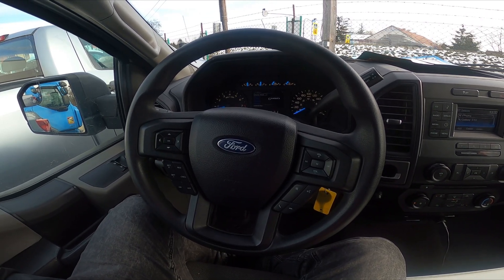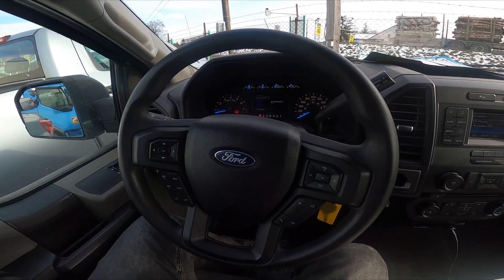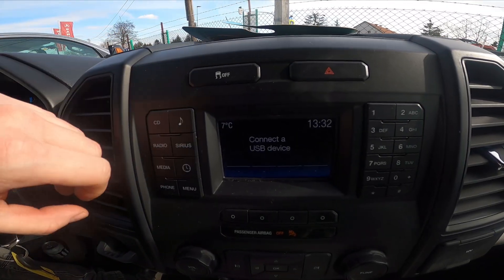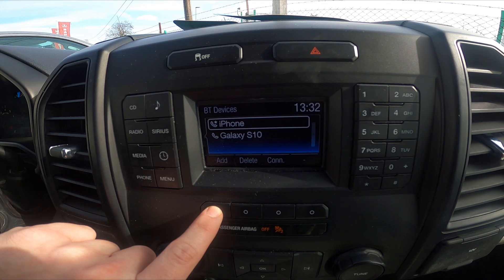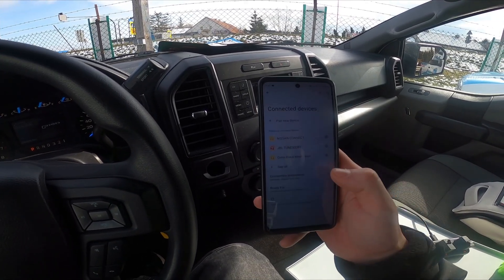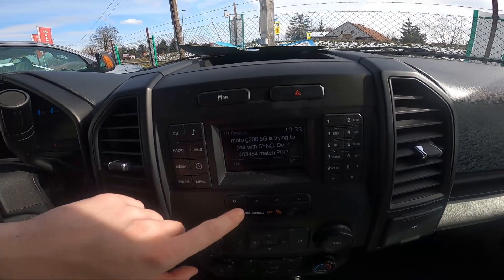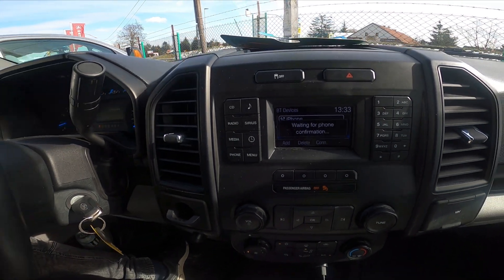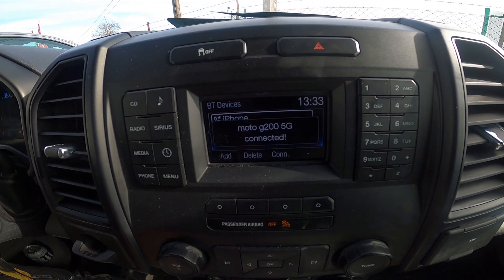How to Pair Smartphone with System via Bluetooth in Ford F150 XIII Gen ( 2014 - now )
Find out more info about the Ford F150 XIII Gen ( 2014 - now ) :
Do You want to know how to Pair Your Smartphone with Car Radio via Bluetooth in Ford F150 XIII Gen? Such connection is a really cool feature thanks to which You can listen to music played by phone through Your Car Radio. It also allows You to answer calls and sometimes it can read messages You've got. If You want to learn how to Pair a Smartphone with a Radio via Bluetooth in Your Ford F150 XIII Gen make sure to follow the video we've provided above!

How to Connect Smartphone via Bluetooth? How to Pair Smartphones via Bluetooth?

Years of Production:

2014 - now

Generation:

XIII gen | 2014 - now

Series:

Pickup ( 2014 - now )